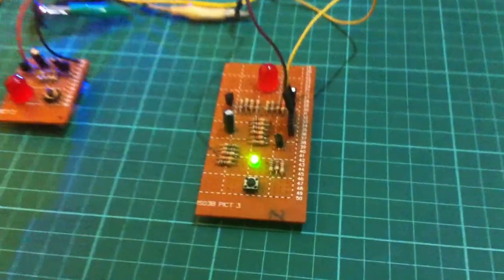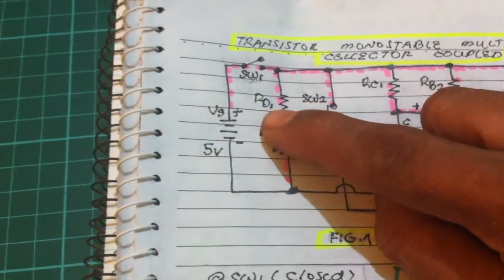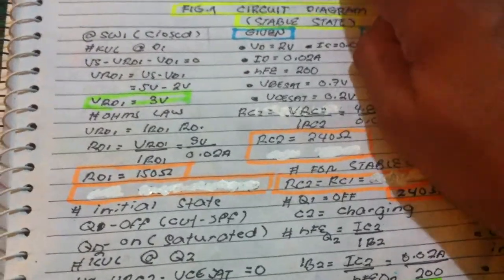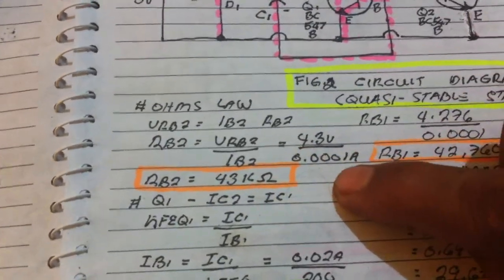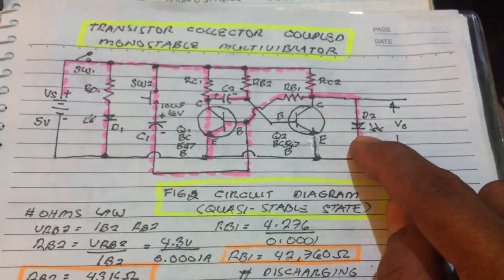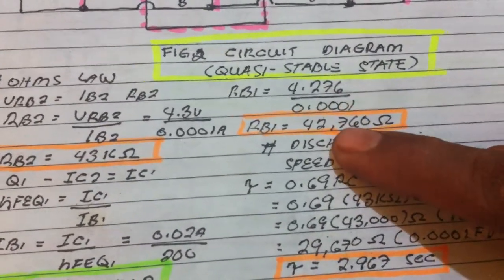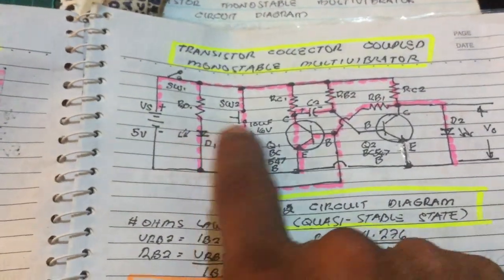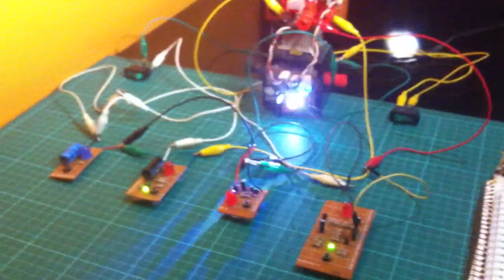Transistor Collector Coupled Monostable Multivibrator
Hello everyone...we have a new circuit here... invented in 1920's the first monostable multivibrator but now its here using transistor in a circuit...includes circuit diagram,lay-out with some probable calculations.